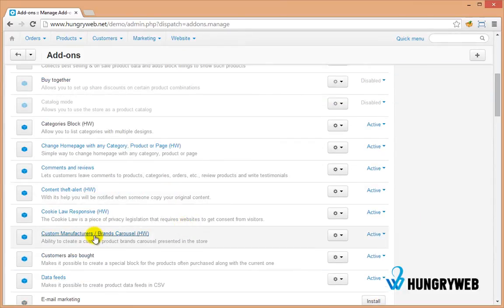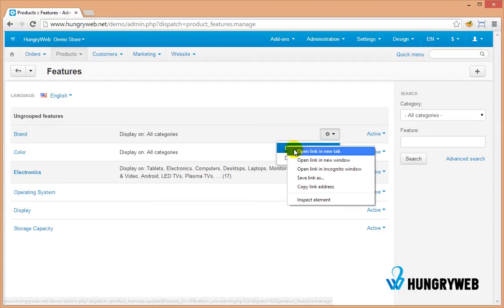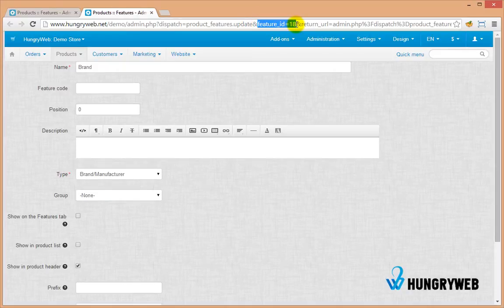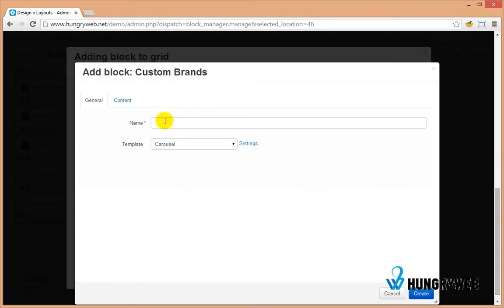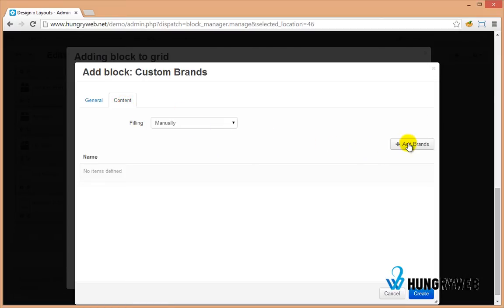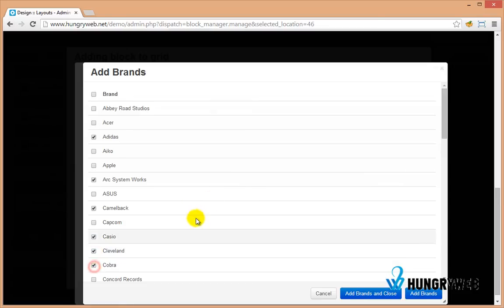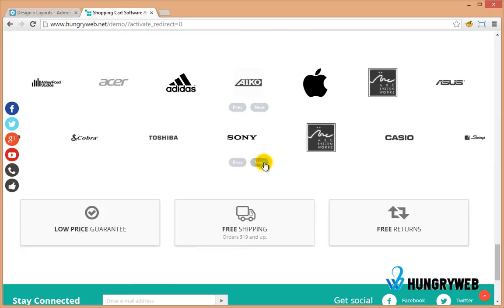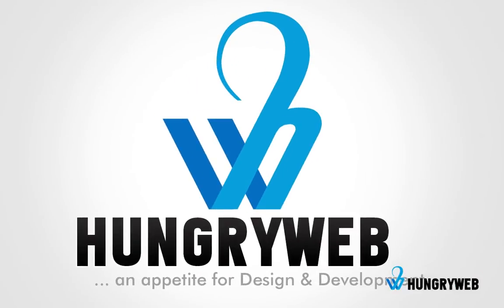Custom Manufacturers / Brands Carousel - CS-Cart Add-on by HungryWeb.net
Ability to create a custom product brands carousel presented in the store.